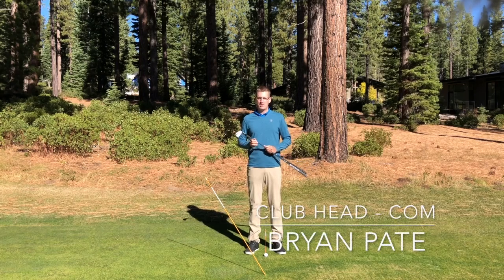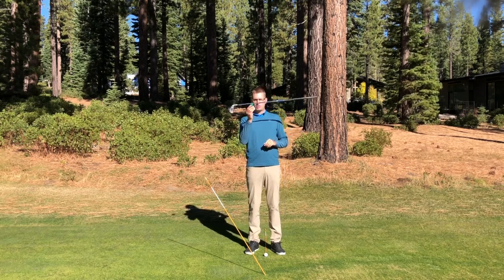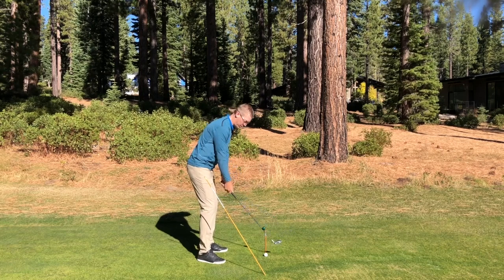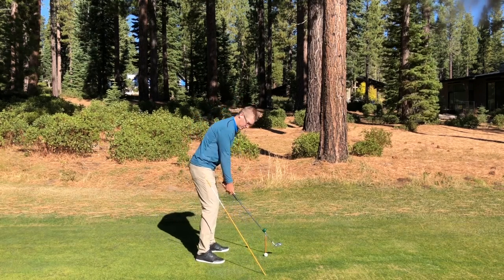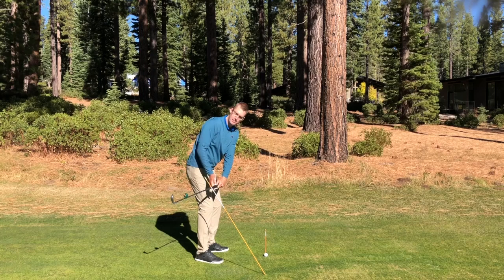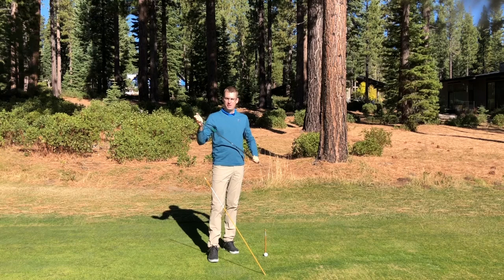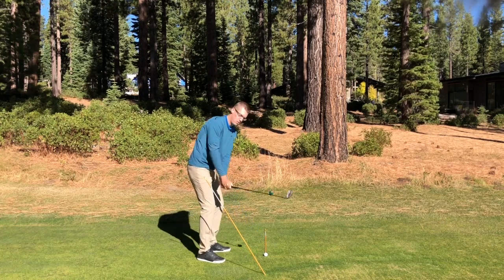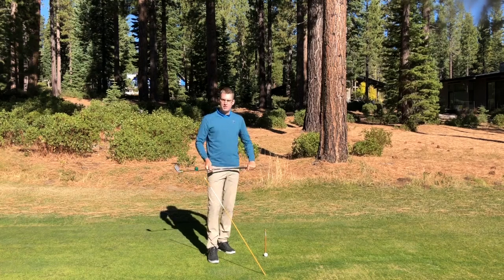Club Head, COM, Balance Point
Golf: Where the club head travels in the backswing will effect the downswing.  There are pros that play form all different positons however for the average player if the club head gets too far one way or another there will be a effect later in the swing.